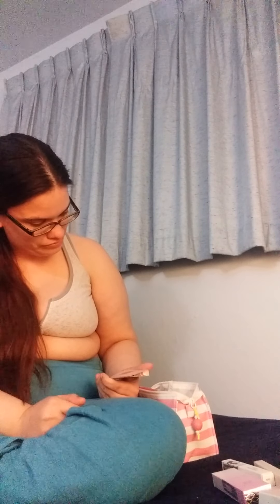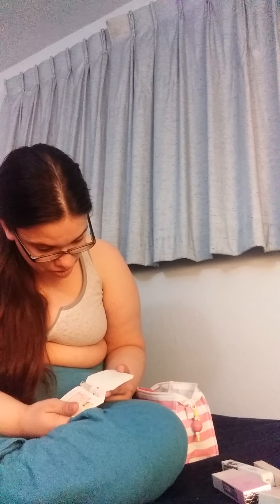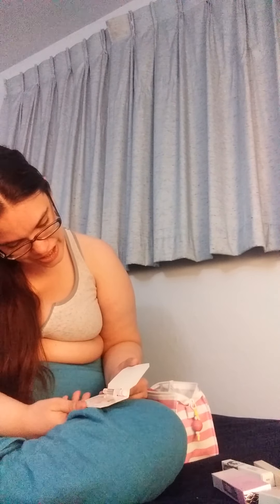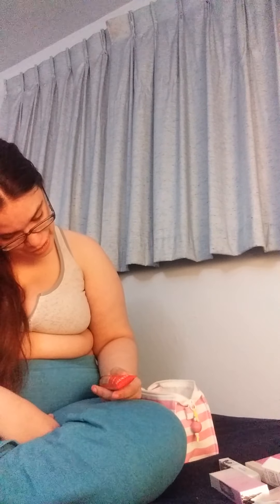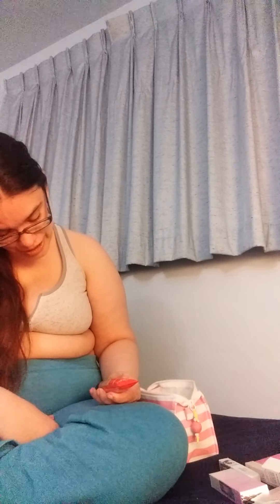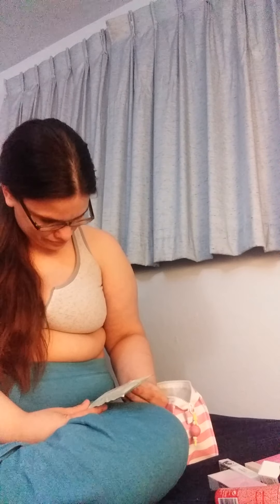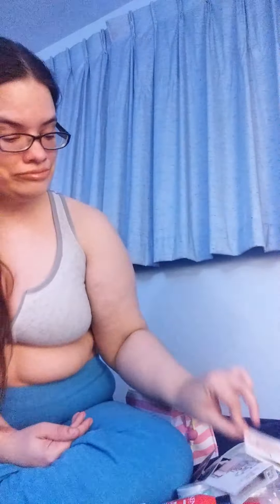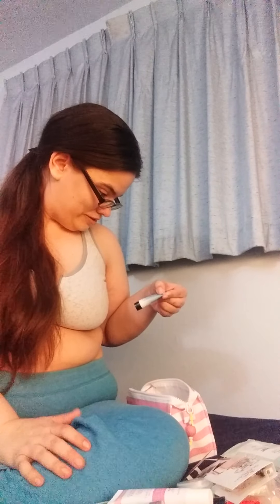Ulta Beauty order commentary (stay home with me, part 38)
Hanging out in my pajamas, providing ASMR commentary, and attempting a box-less unboxing video because Ulta left my name and address too conspicuously for my comfort on the packages they sent me...
I treated myself to some of the scents I've been craving (10 ml travel bottles so I could get more than one within budget) and Ulta was extra generous with the freebies.  I've been low-maintenance for so long that I have no idea what to do with half of the stuff in the bag of samples they sent me for spending $80, and I'm beginning to wonder if I should start using some of this anti-aging stuff to keep my skin as nice as it is now.